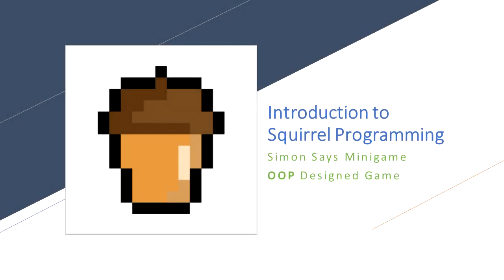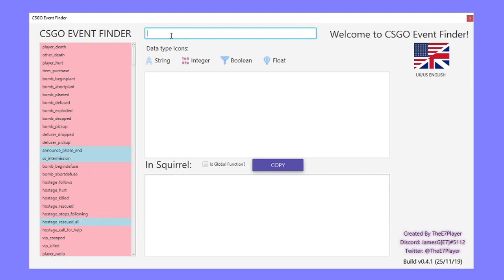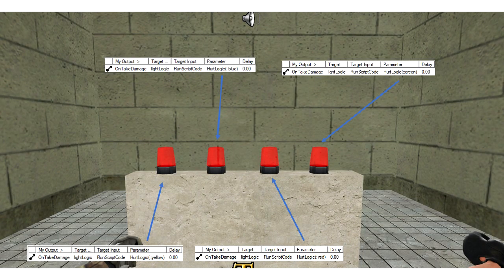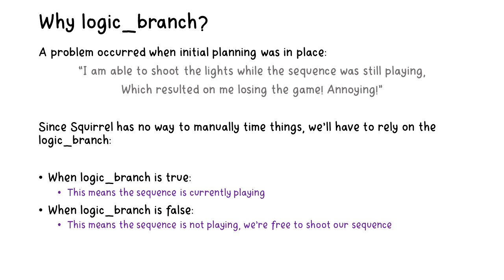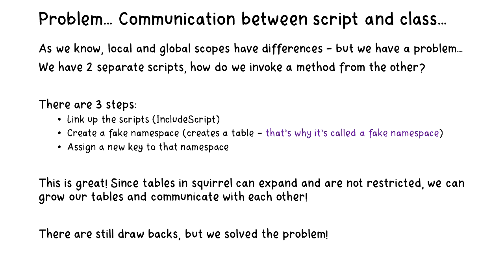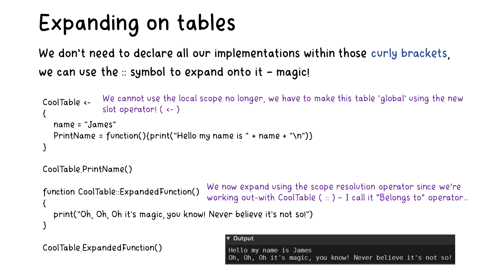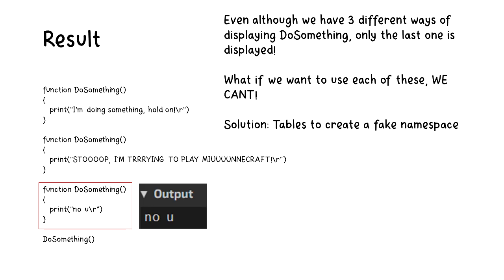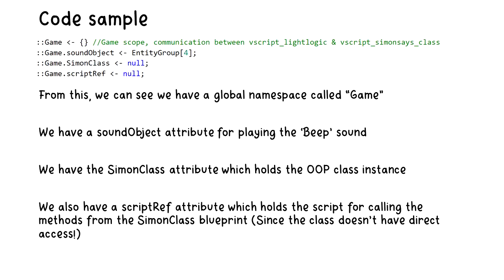CSGO VScript: Simon Says Mini-game (OOP Styled)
0:00 Introduction
0:42 What is Simon Says?
1:07 Layout
1:19 Required Hammer Entities
1:50 My Program for Events
2:19 Advantage of logic_script
2:42 Global Strings
3:13 Entity Outputs
3:35 Listening to chat commands
4:33 Why logic_branch
5:58 Using Tables as a fake namesapce
9:14 Code Example
9:54 End

Music Used (In playing order):
► K.K. Cruisin’ (Aircheck) - Animal Crossing Wild World
► Body Language - Theme Show
► Concentration Closing Theme Music
► Grandia - Theme of Grandia (Noriyuki Iwadare)